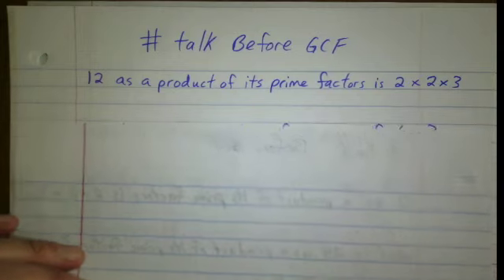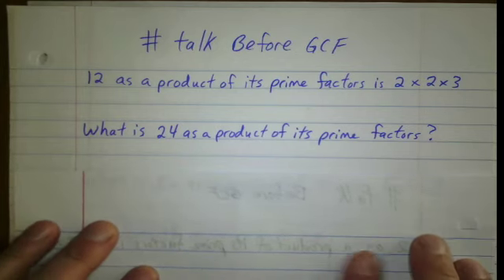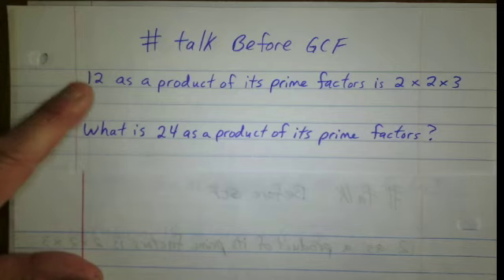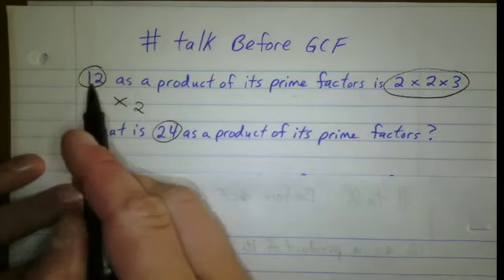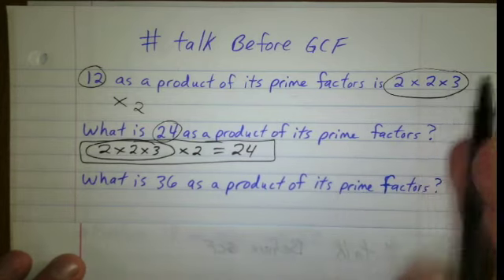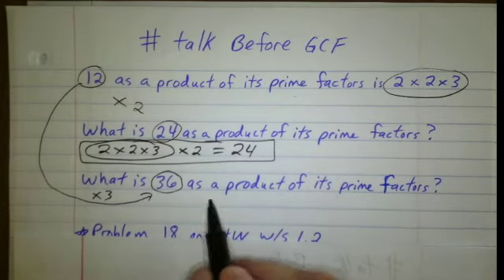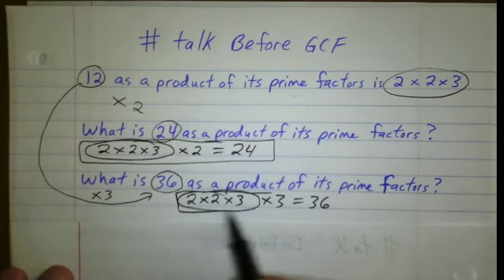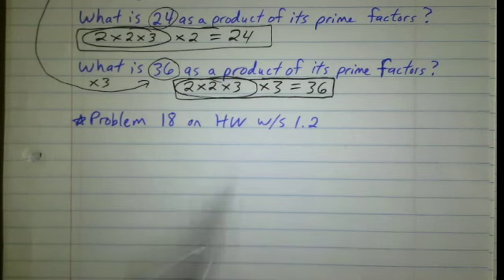Number Talk Before GCF Notes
This video is about Number Talk Before GCF Notes